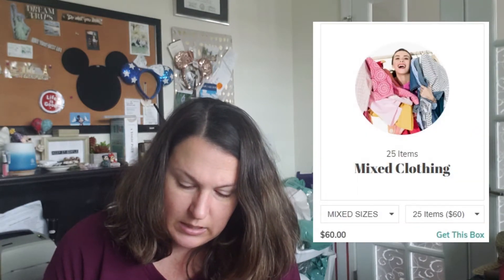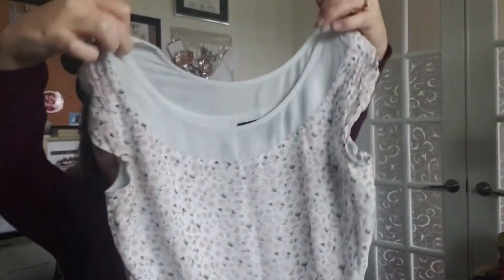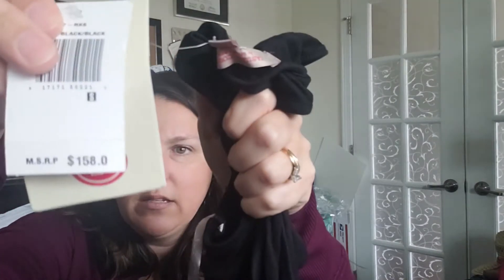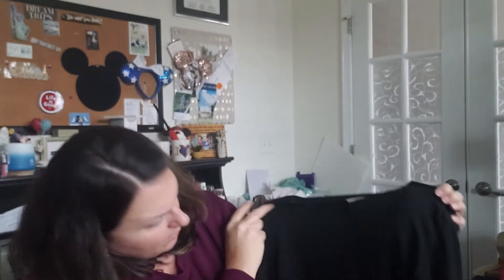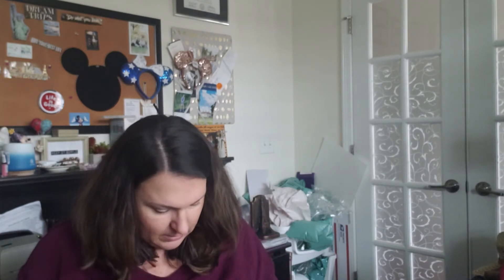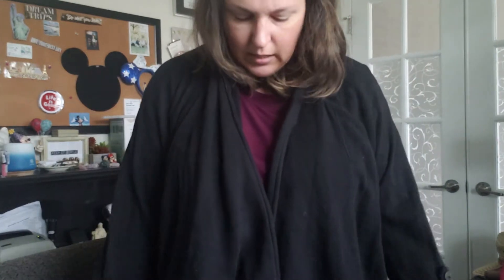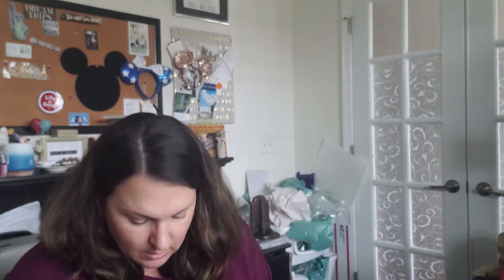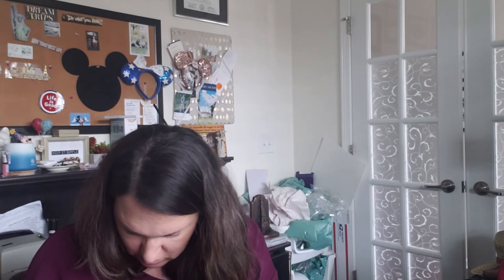Thredup Womens Mixed Rescue Boxing UNBOXING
I love Thredup Rescue Boxes!  For $60 you get a box filled with 25 mystery clothing pieces. You never know what you are going to get. I have purchased these before and they are NEVER a disappointment. This particular rescue box was pretty fabulous and included a leather jacket worth at least $200. Take a look at the 25 items inside this rescue box.

New to Poshmark? You can earn $10 in Posh Credit when you use referal code cfashionhouse when you sign up!

Sign up with my link to shop and you will get $10 off your first purchase!

Want to send clothes to Thredup to sell? Get $10 Credit when you send in your first Clean Out Kit: